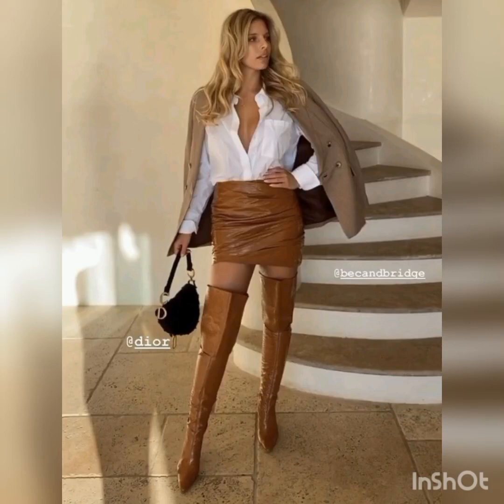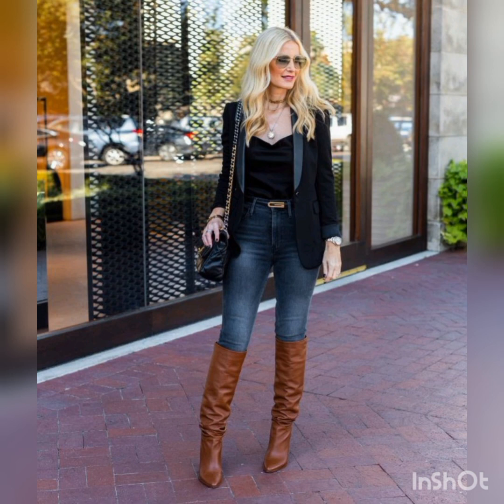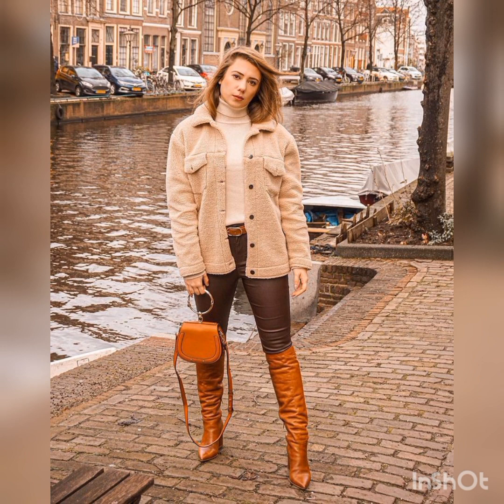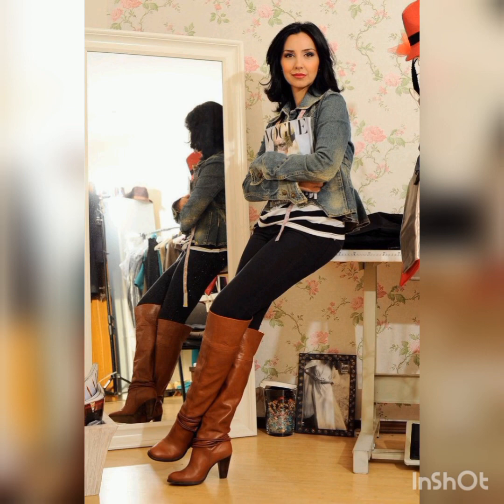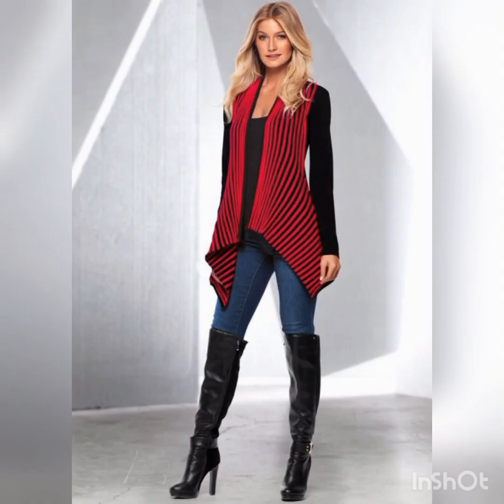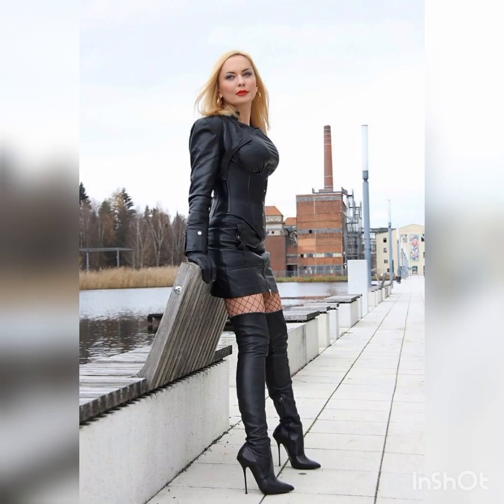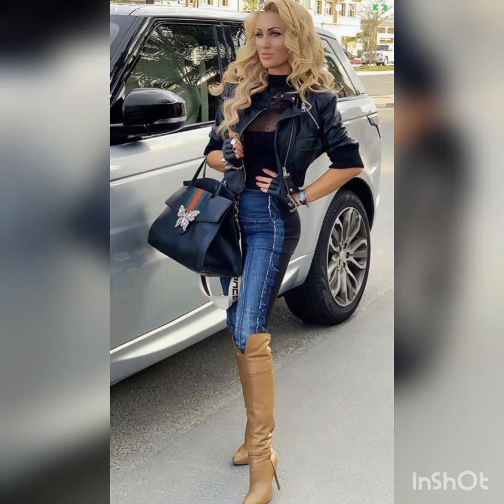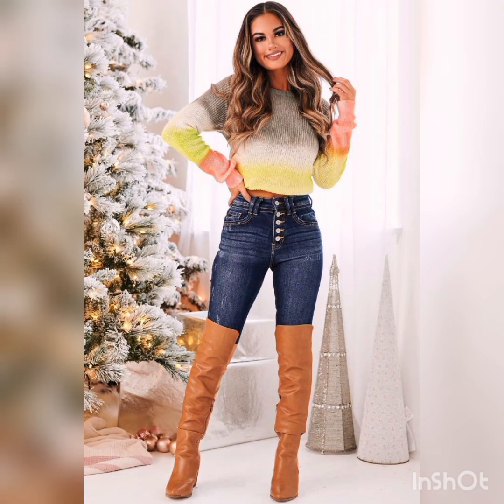loveliest designs of designer long boots/most demanding high heels leather long pointed toe boots